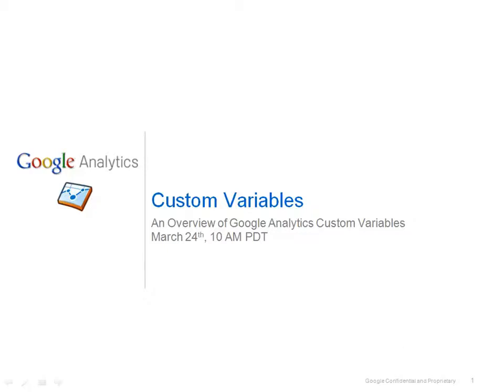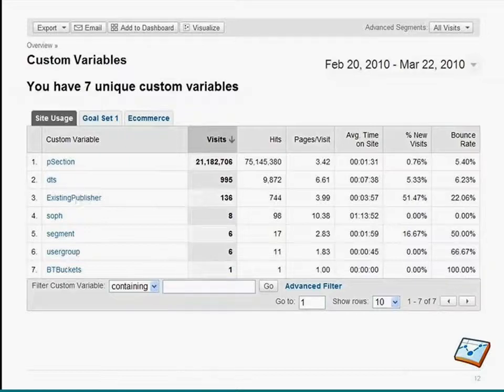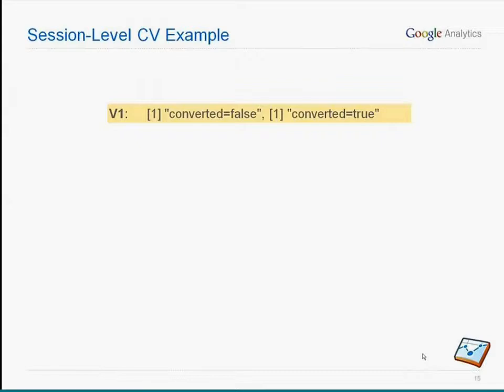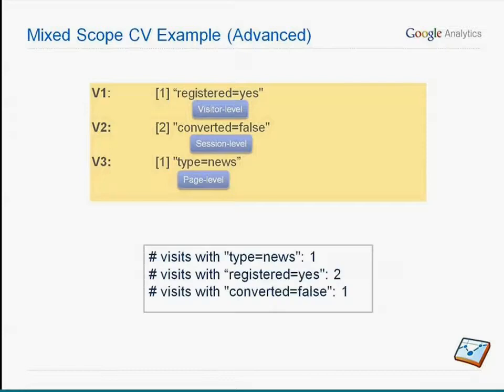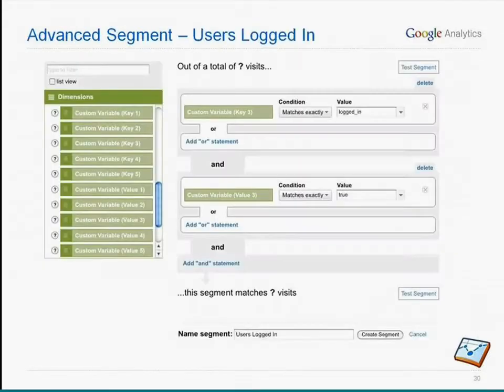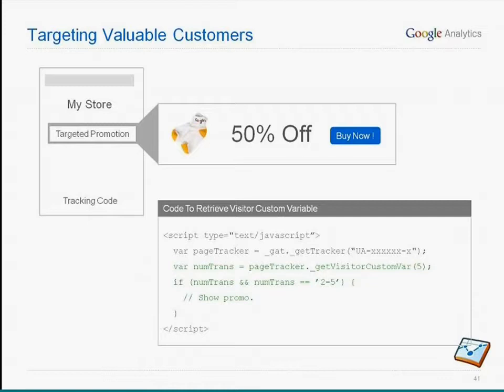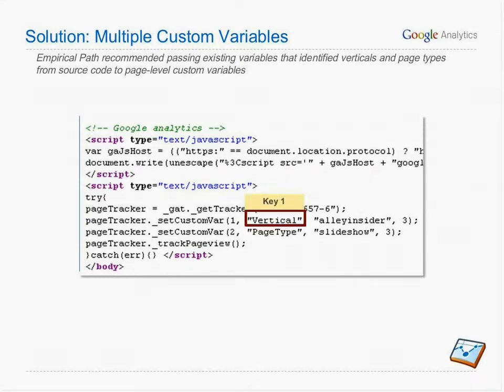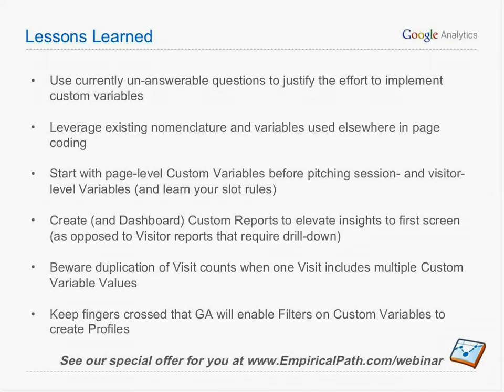Google Analytics Custom Variables Webinar